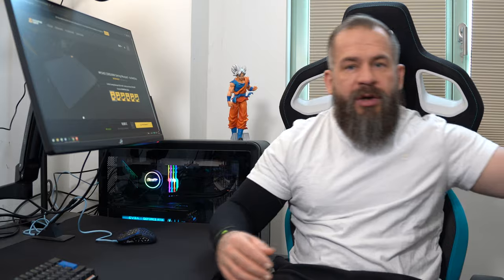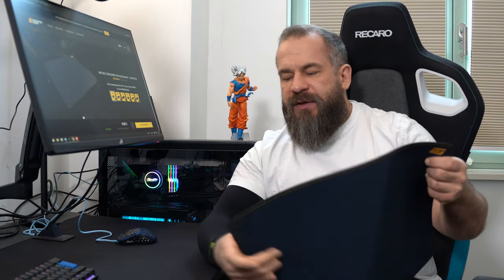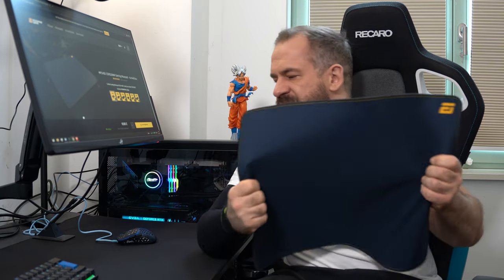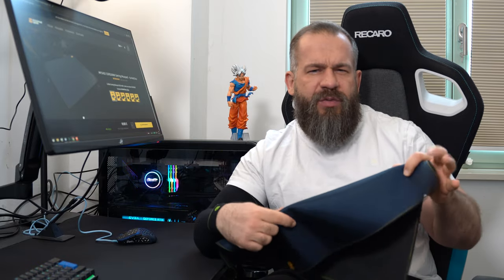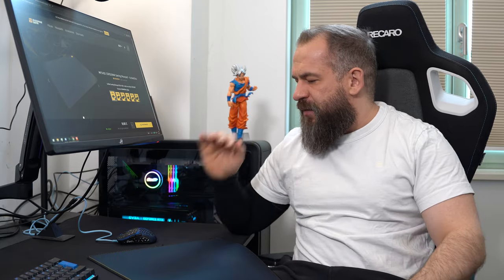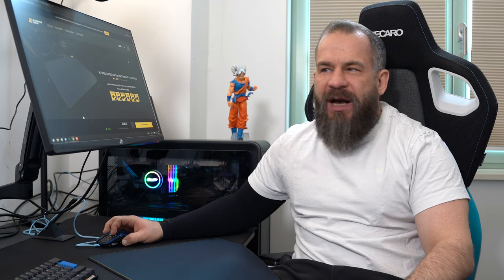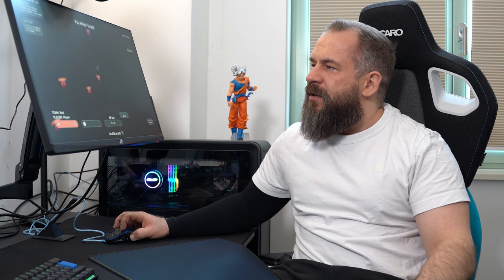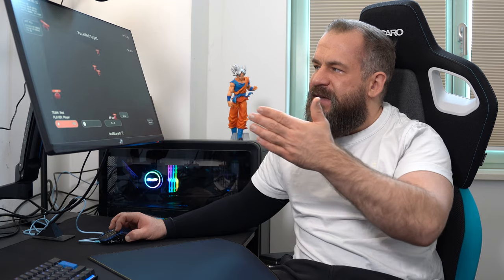EndgameGear MPC 450 & 1200 - CORDURA GAMING MOUSEPAD! | Review | TheWhale [ENG]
Today we're talking about EndgameGear MPC gaming mousepads. Have fun ;)